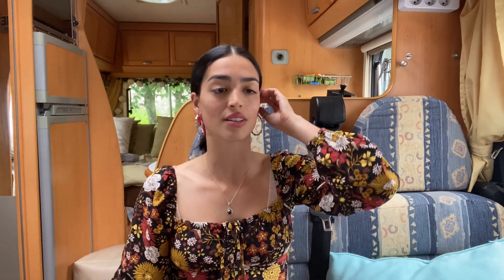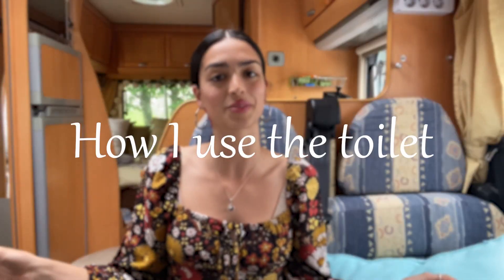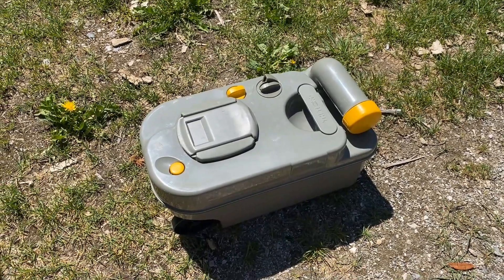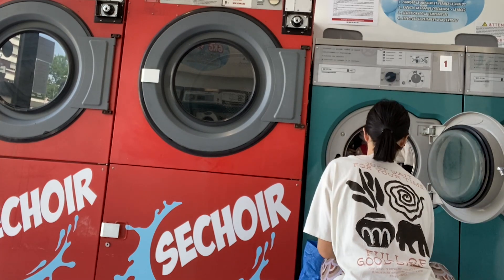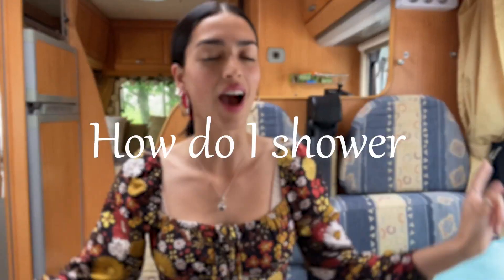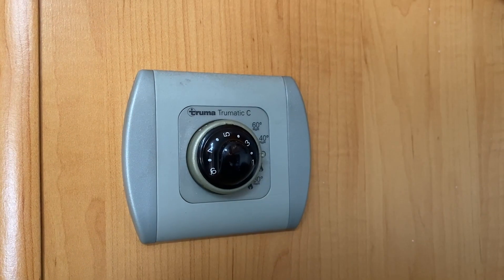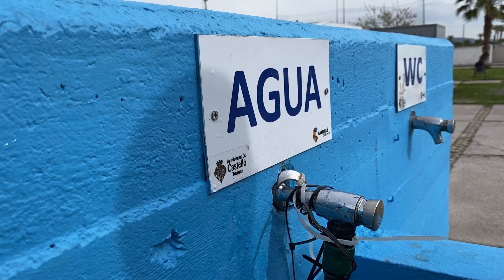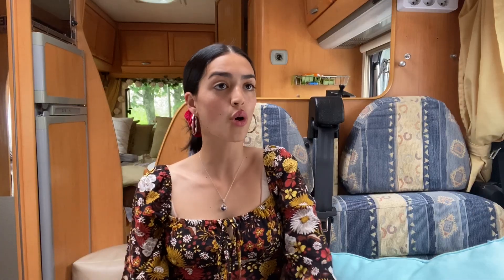VAN LIFE | Toliet, Shower & Laundry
Hello again, in today's video I'll share with you how I use the toilet, shower and I do laundry in Van Life, hope you like the video!